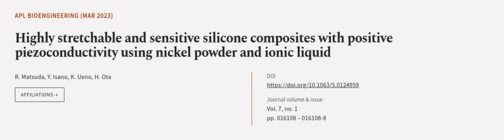Highly stretchable and sensitive silicone composites with positive piezoconductivity ... | RTCL.TV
### Keywords ###

### Article Attribution ###
Title: Highly stretchable and sensitive silicone composites with positive piezoconductivity using nickel powder and ionic liquid
Authors: R. Matsuda, Y. Isano, K. Ueno ,and H. Ota
Publisher: AIP Publishing LLC
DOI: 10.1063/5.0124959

### Video Timestamps ###
0:00:00 - Summary
0:00:56 - Title
0:01:02 - Outro
0:01:07 - End